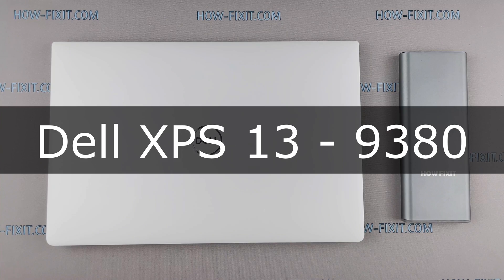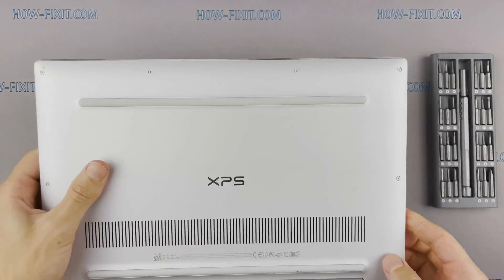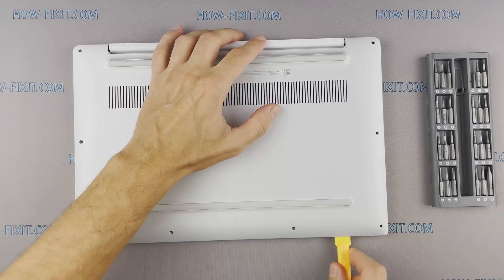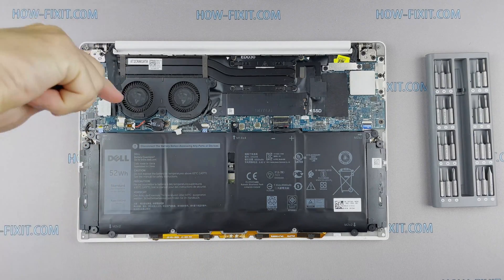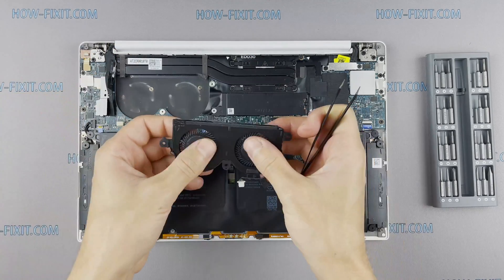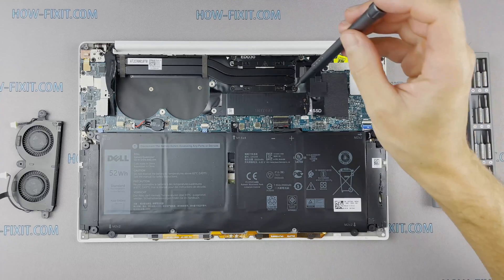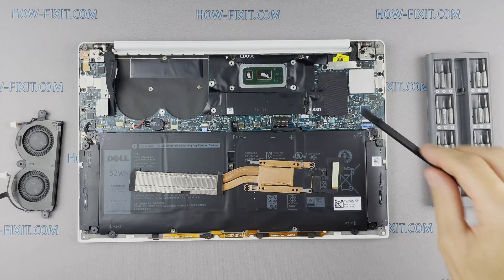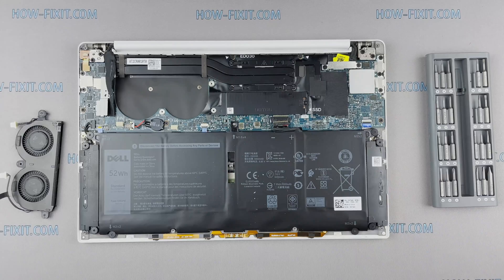Dell XPS 13 9380 Disassembly, Fan Cleaning and Thermal Paste Replacement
This step-by-step video guide shows how to fix laptop overheating: disassembling Dell XPS 13 9380, cleaning fan from dust, and replacing thermal paste.

*DESCRIPTION*
Welcome to HowFixit! In this video, I'll take you through a step-by-step guide on how to disassemble Dell XPS 13 9380 laptop, clean its fans, and replace the thermal paste. Our comprehensive tutorial will equip you with the knowledge of fixing laptop overheating issues. From disassembling your laptop to cleaning the fan and heatsink from dust and applying thermal paste, we've got you covered. Say goodbye to overheating and hello to improved performance!